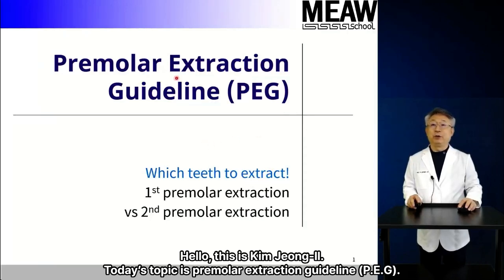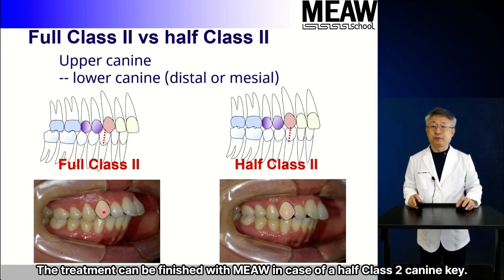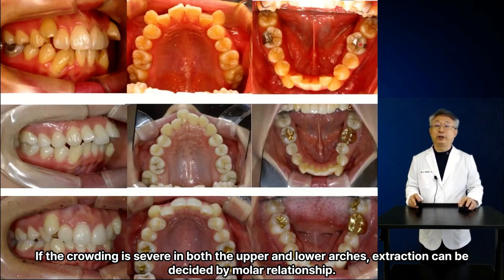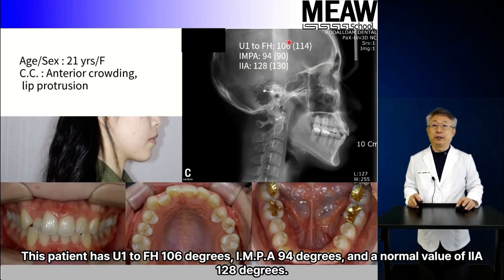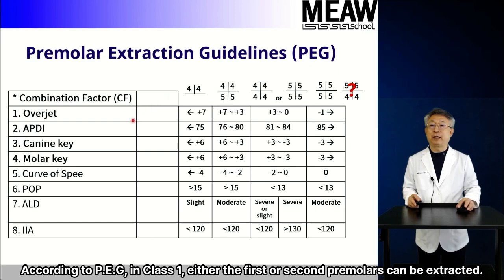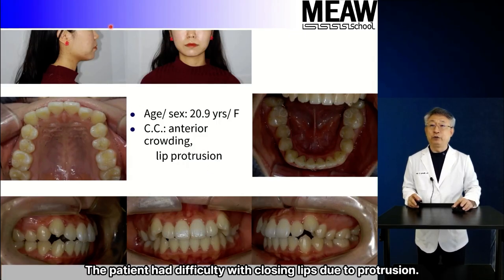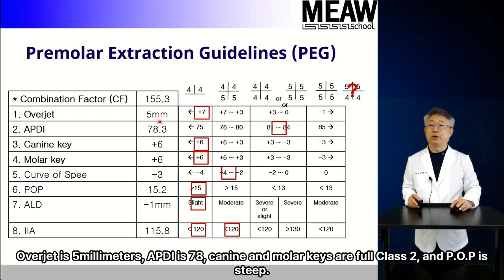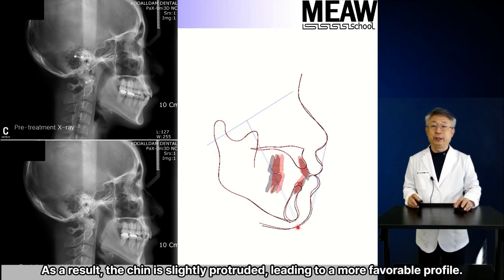92.Premolar Extraction Guideline (PEG index) - Which teeth to extract?